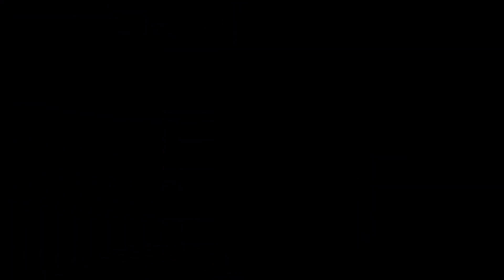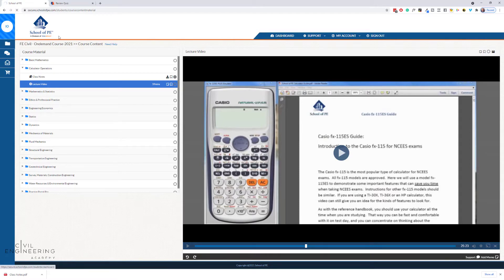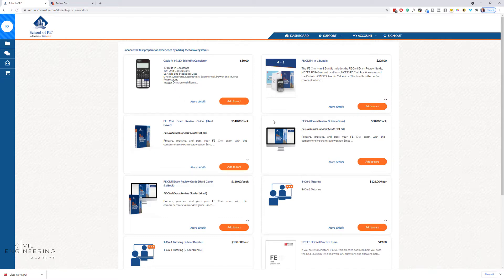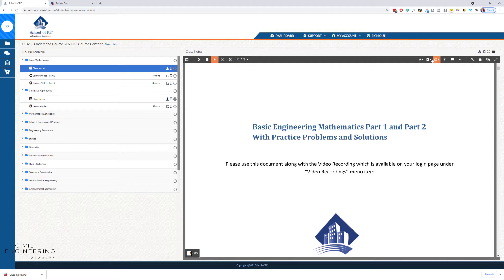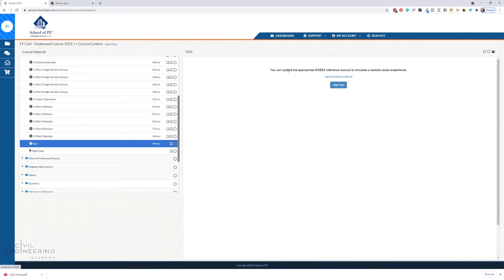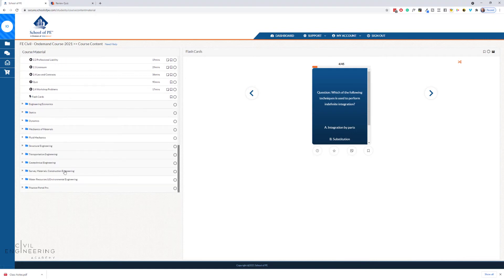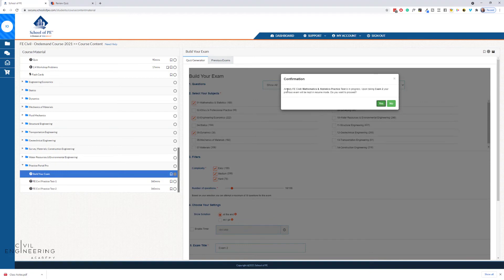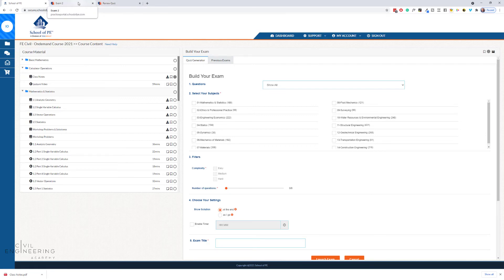A Review of School of PE's On-Demand FE Review Course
Today I do a quick review of the School of PE's civil FE course that is on-demand.  They have some good stuff here and some fun support to help you on your journey.

Check it out and let me know if you have any questions about it!